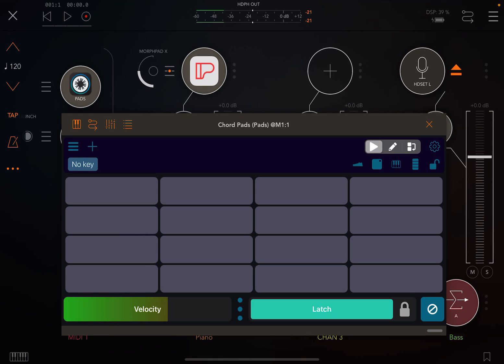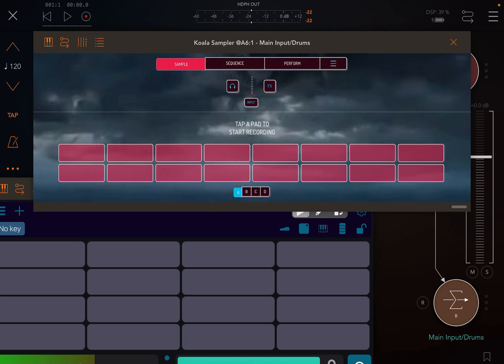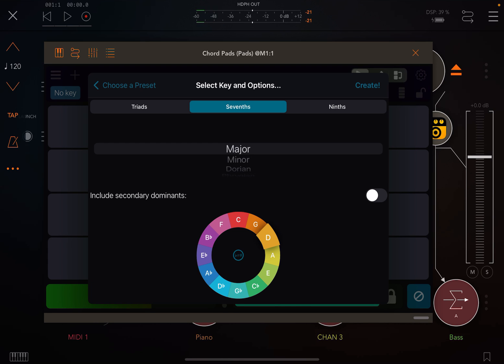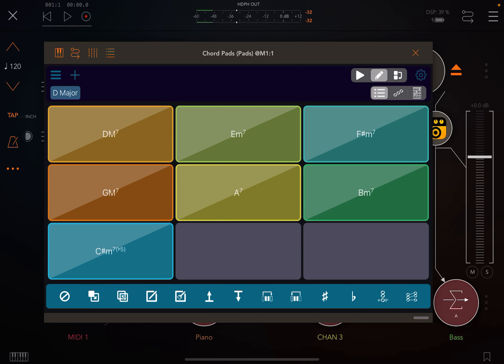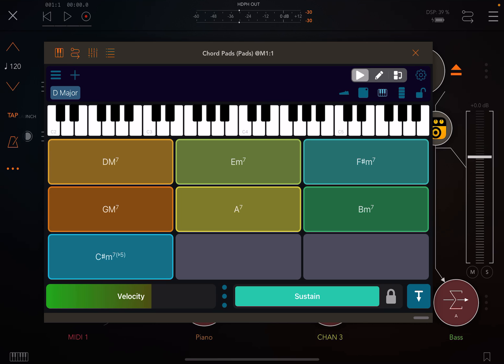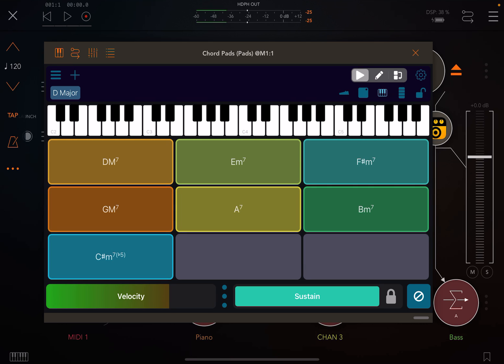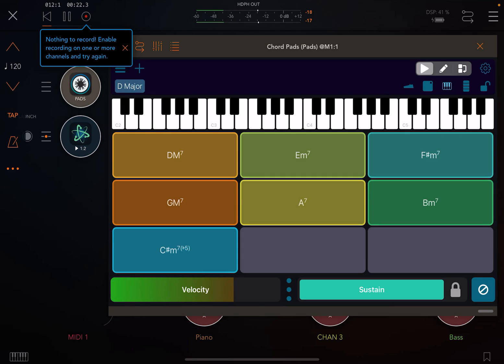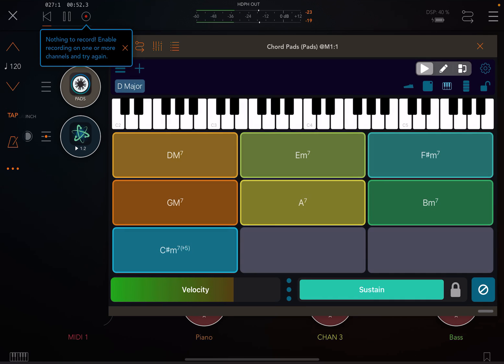Tonality in AUM and How to get started.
I said Pure Synth and I meant Pure Piano. I’m a rookie what did expect. Anyway I just wanted to show a quick way of getting started using Tonality. I’ll be making more tips and trick video of things I do in Tonality.